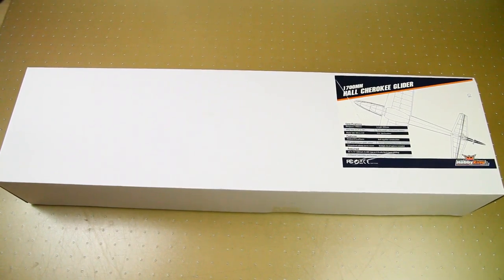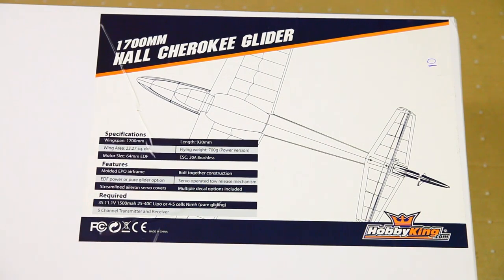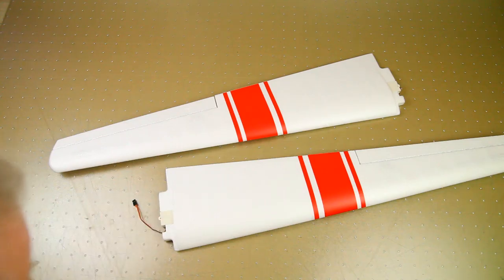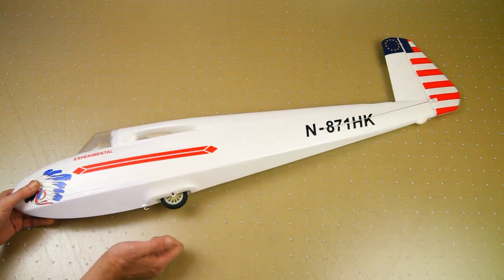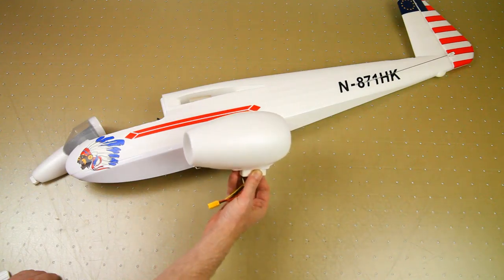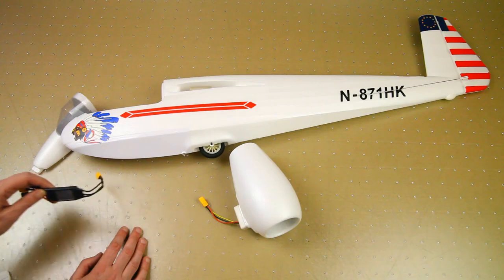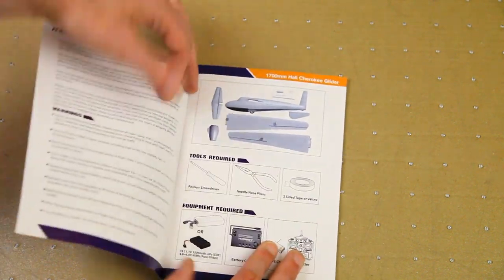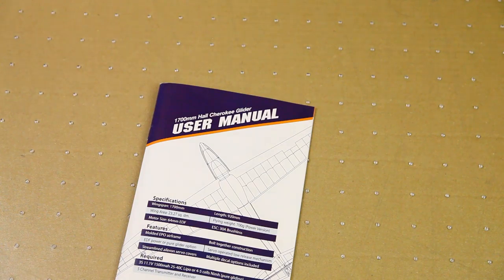HobbyKing Hall Cherokee 1700mm EDF Glider - Show & Tell + Build recap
The newly released HobbyKing Hall Cherokee 1700mm EDF glider came in :D
Here is my show & tell + post build impressions of it :)

Specs:
Wingspan: 1700mm
Length: 920mm
Wing Area: 23.27 sq.dm
Flying Weight: 700g (Power EDF version)
Motor Size: 64mm EDF
ESC: 30A Brushless

Required:
5 channel radio
3S 1500mAh 25-40C Lipoly Battery